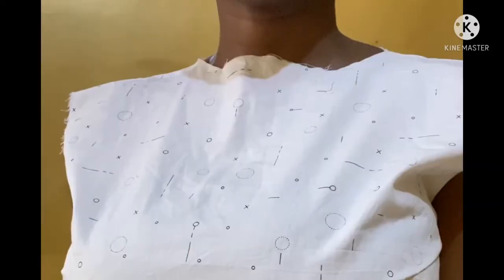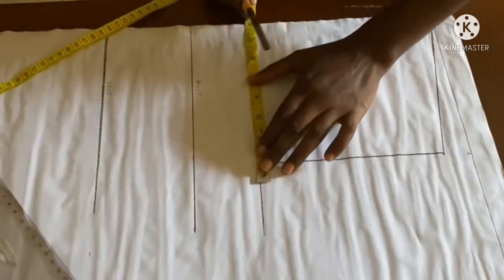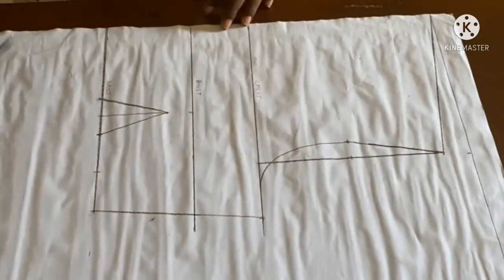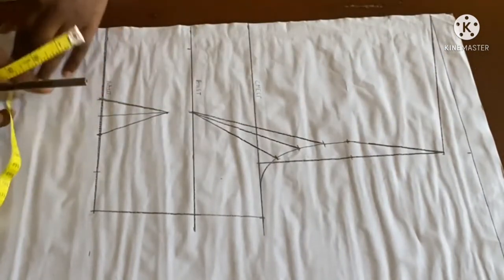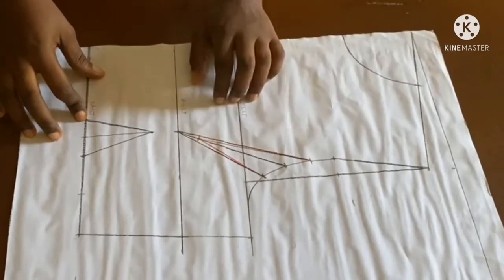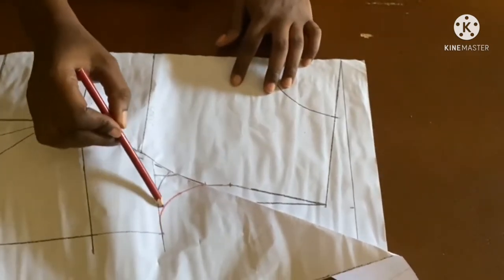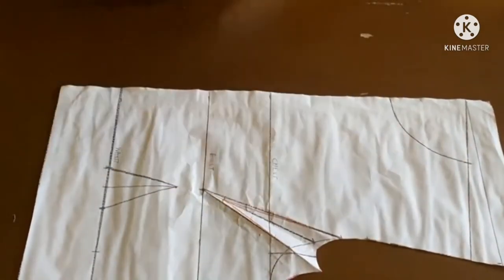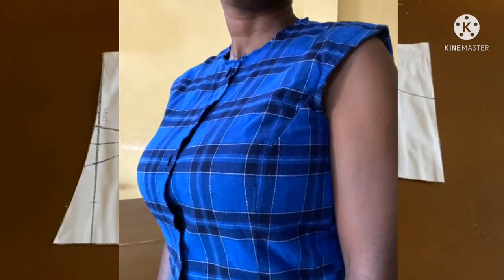How to fix a gaping armhole - Pattern drafting. (DETAILED)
Gaping is the looseness of fabric in a garment. I show you how to fix a gaping armhole by inserting a dart into the armhole for a better fit.